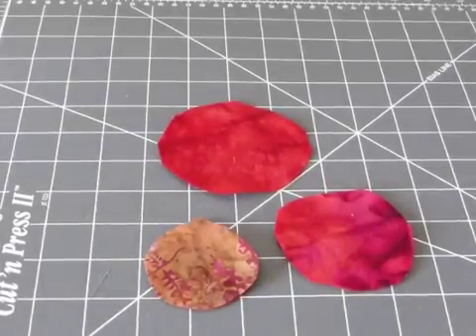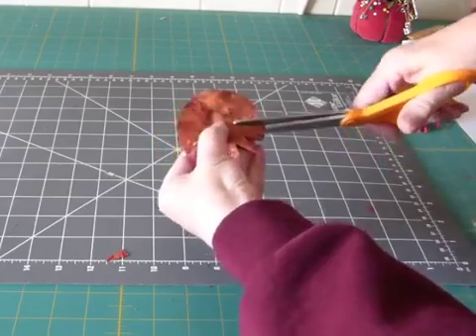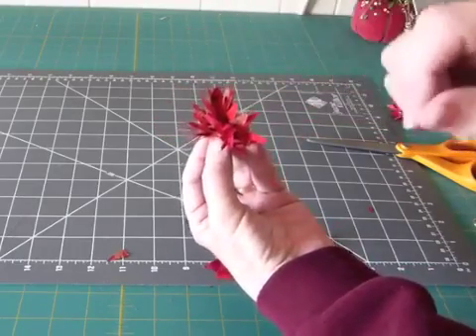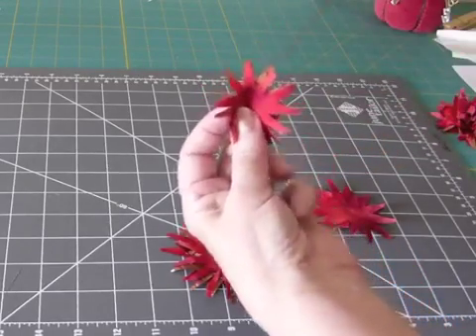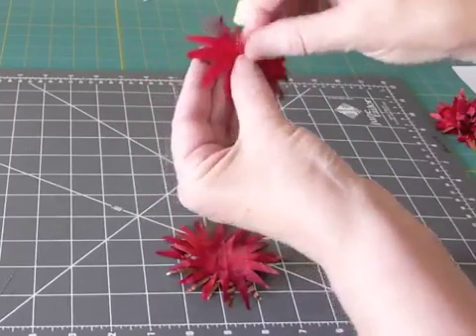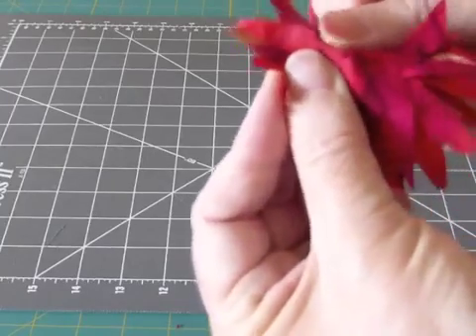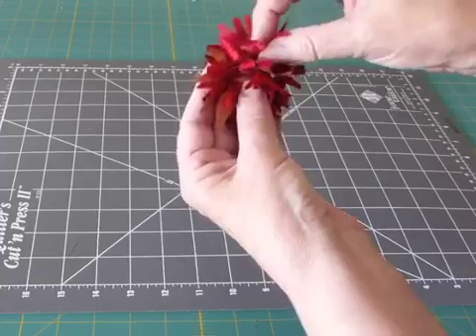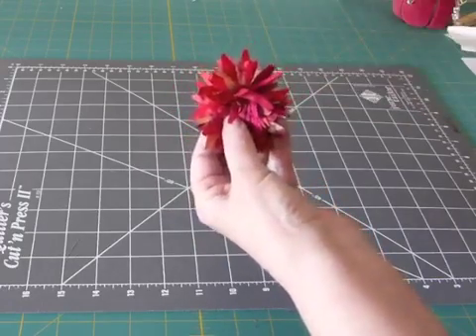Celebrations by Anita Eaton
All about quilting - how-to videos to help you learn. For full details see our websites